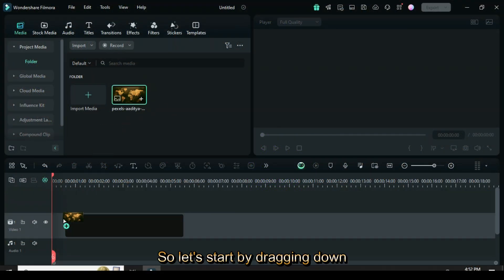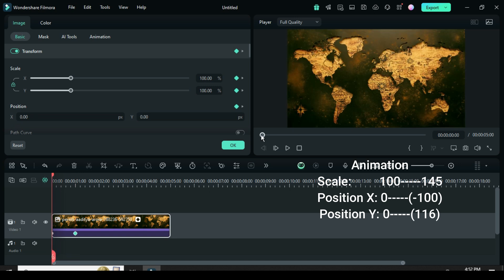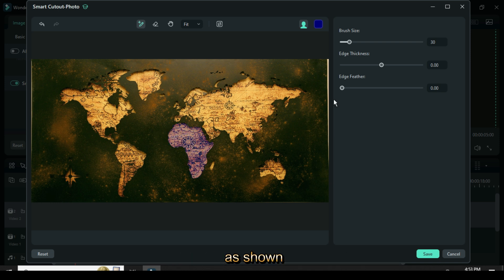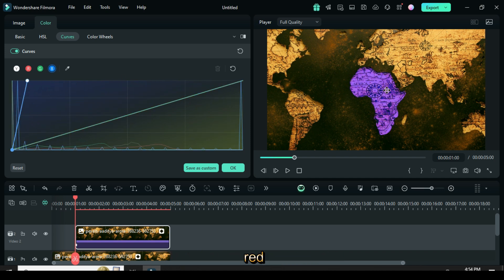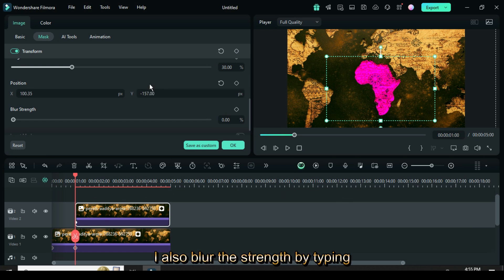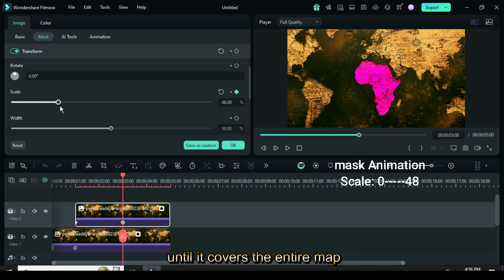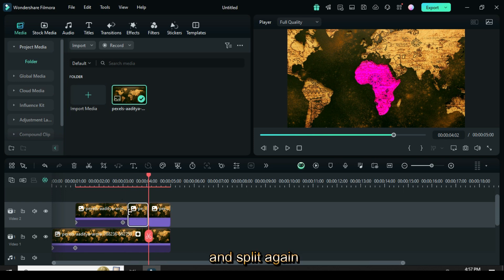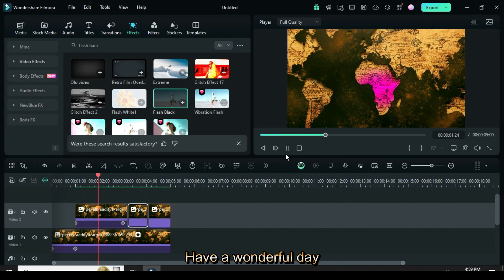Vox Style Map Animation PRO Part 3 - Filmora 13 - Filmora 14 - Wondershare Filmora